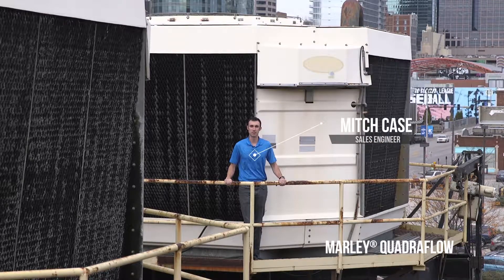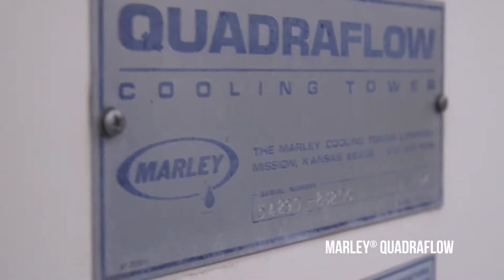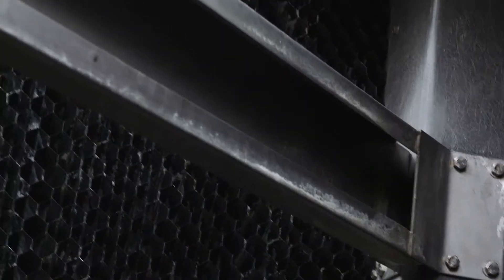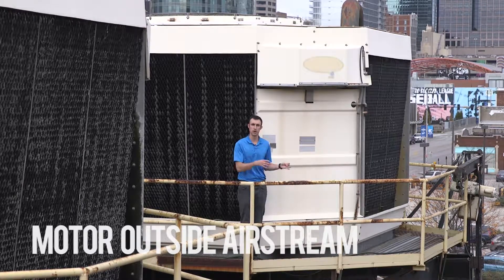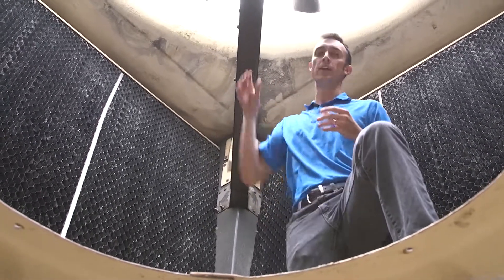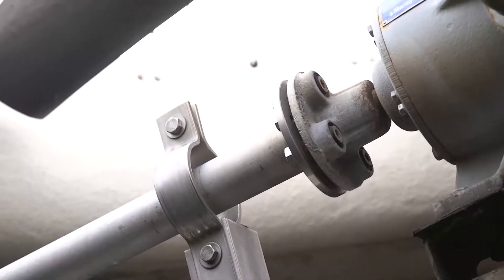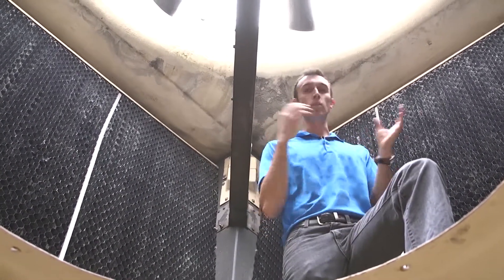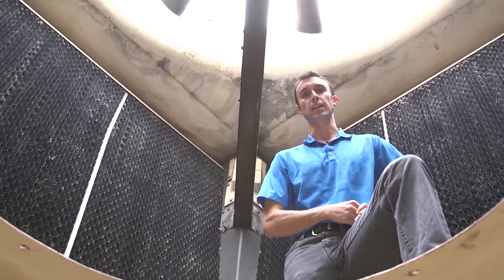Marley Quadraflow Maintenance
Mitch Case discusses the advantages and maintenance of the Marley® Quadraflow cooling tower.